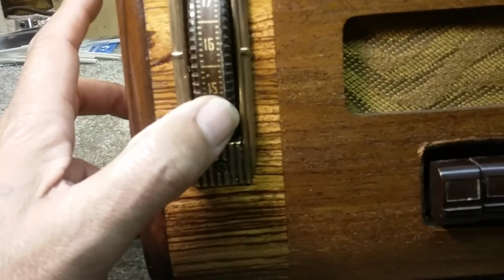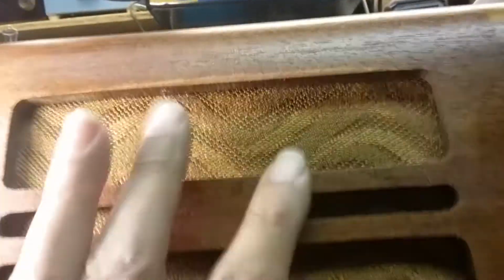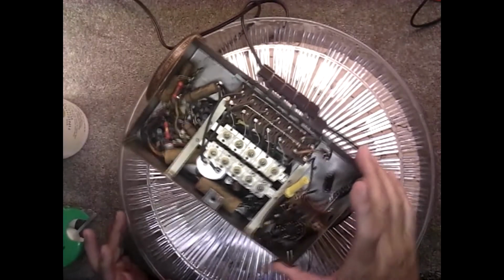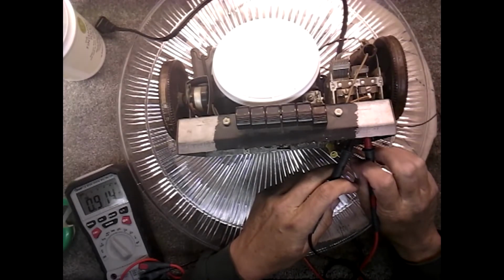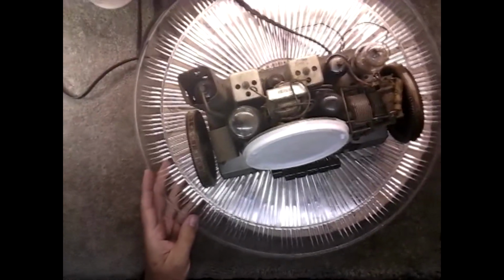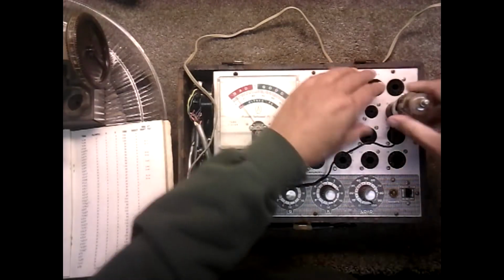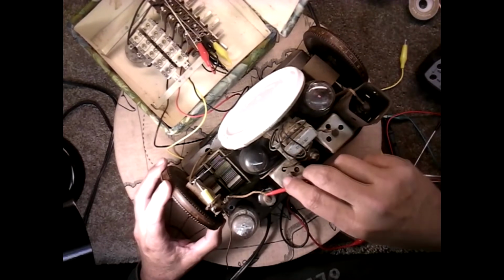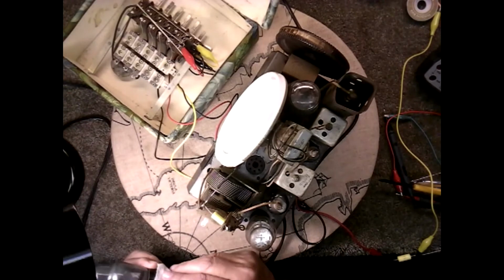GE GD 60 Slant Front Radio - Recap & Troubleshooting - Part 1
In this video, we troubleshoot this awesome looking, slant front,  GE GD-60 radio. This radio has presented an interesting challenge because the front end would not function. The steps used to identify the issue were varied and time consuming. Though the video itself is quite lengthy, the actual time spent on troubleshooting the issue was significantly longer.

The fault was eventually identified. The repair and results will be demonstrated in the (much shorter)